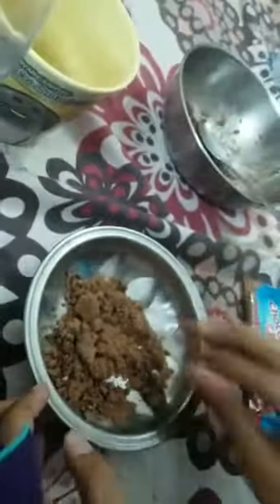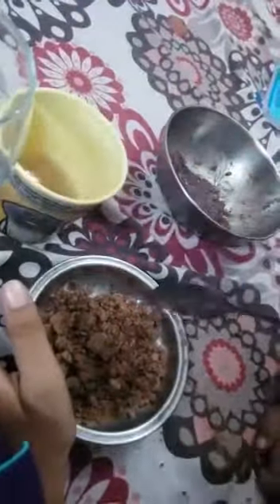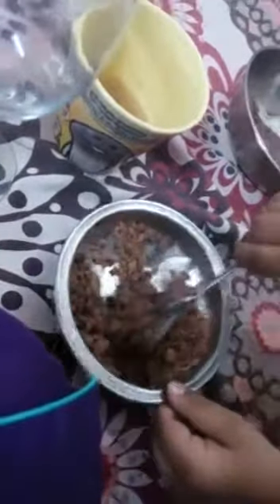We are making delicious chocolate chip ice cream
In this video me and my brother are making deliciou